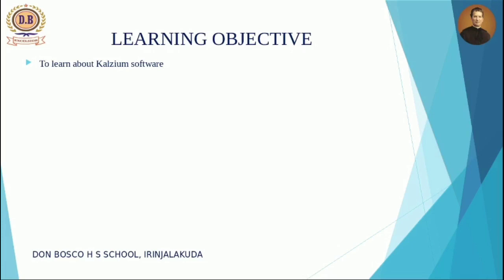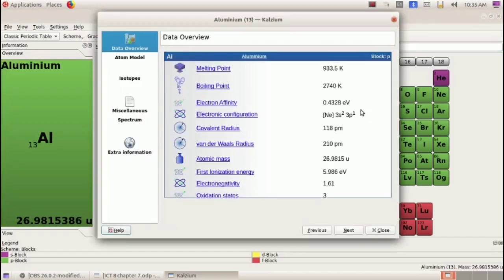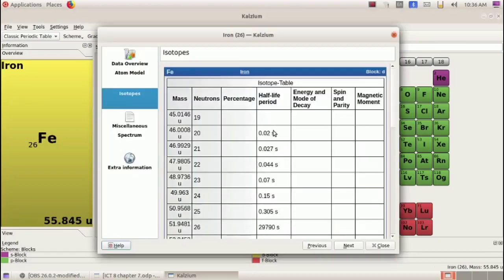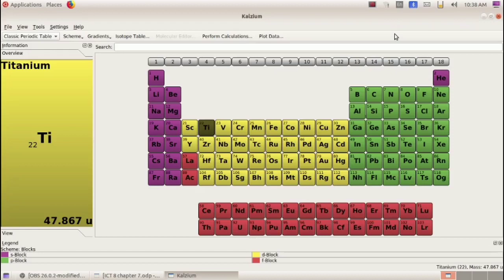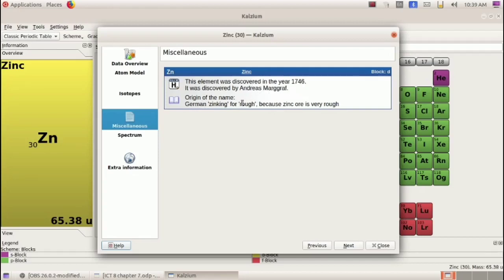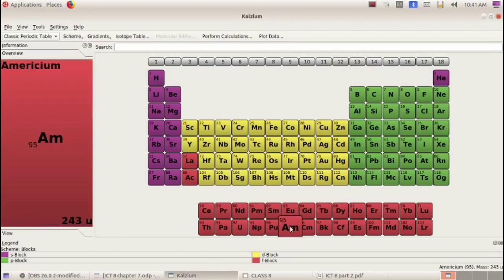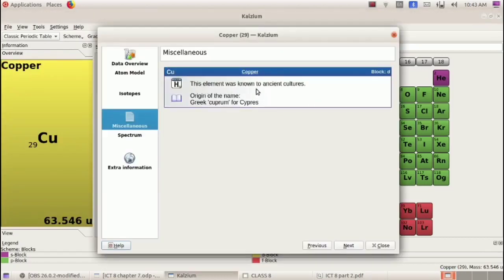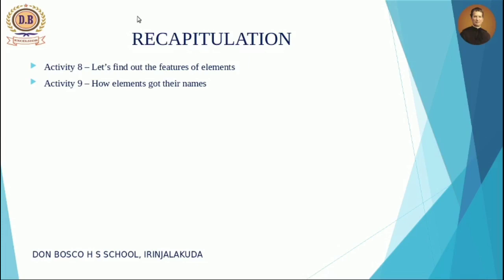Ict 8 Video 30 Aneena